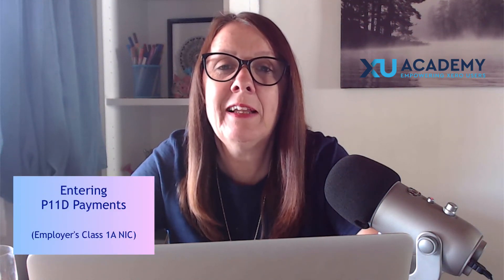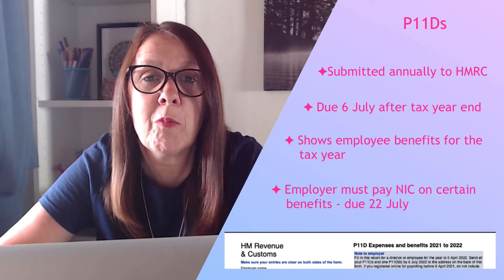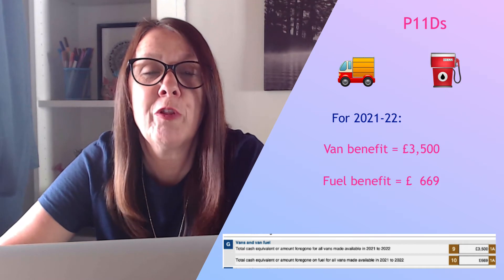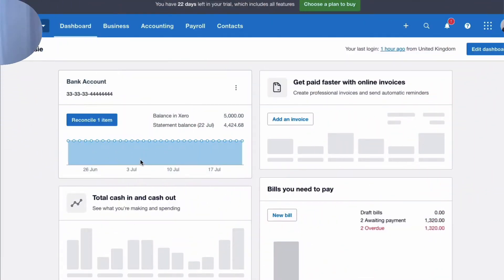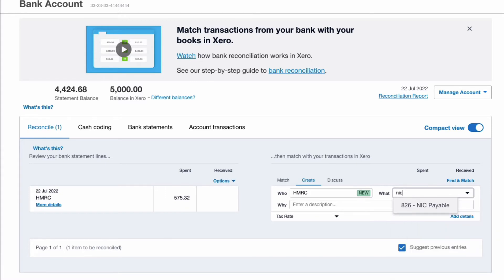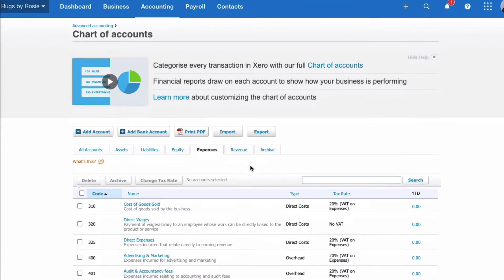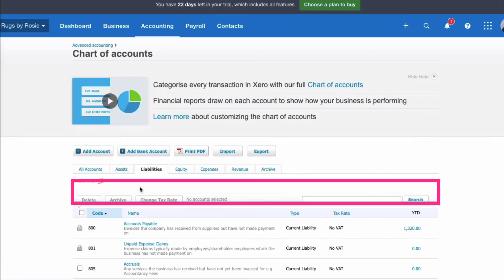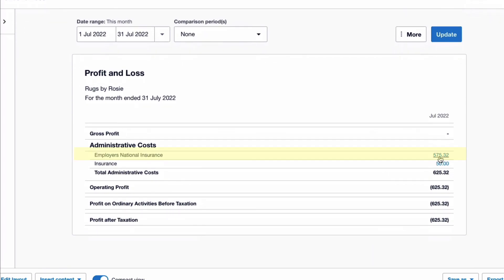How to enter P11D payments in Xero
Once a year, employers have to completed P11D forms and submit them to HMRC detailing employee benefits.

For some benefits, they also have to pay Class 1A National Insurance.

In this video, I discuss P11D payments and how to enter them in Xero.

And remember the due date for payment is 22 July for the previous tax year